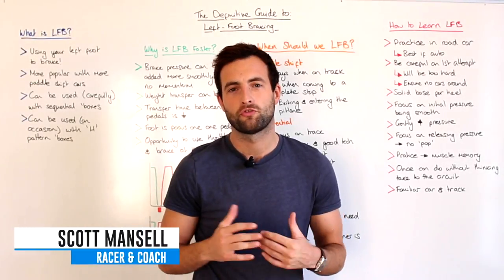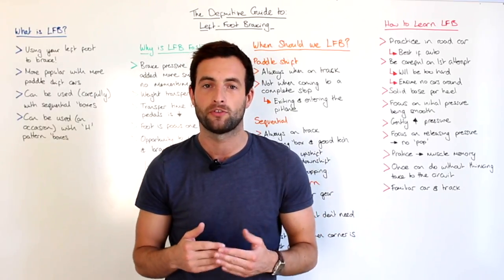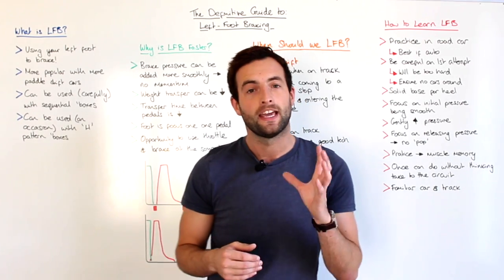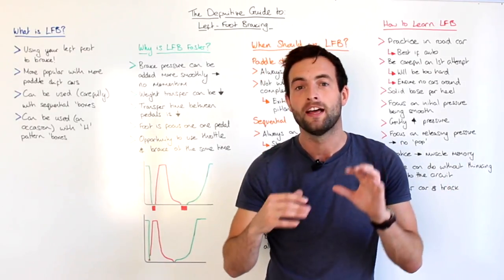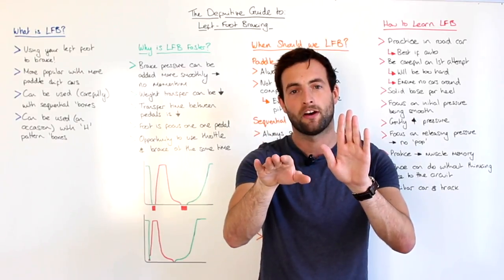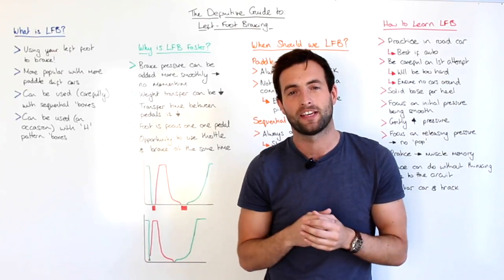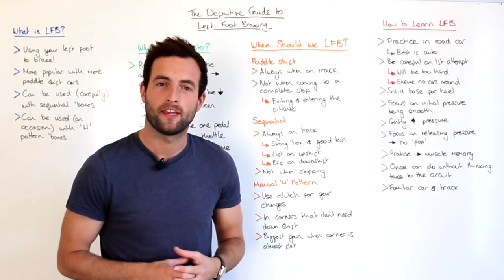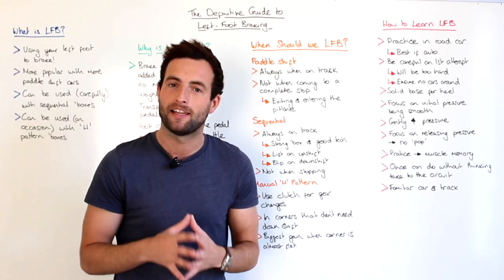How to Left Foot Brake (Definitive Guide)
Today I'm examining how to left foot brake. Many drivers in the paddock talk about left foot braking as it can help save lap time multiple times over a lap.

Here I examine left foot braking, why it can be faster and how to become an expert at this technique.

This whiteboard tutorial will cover:

- What is left foot braking?
- When should we left foot brake?
- Why is left foot braking faster?
- The quickest way to learn left foot braking

The definition of left foot braking is very simple; using your left foot to brake.

It’s become a much more accessible technique over the last decade as more and more road, track and race cars have paddle shift gearbox systems, meaning there’s no need to use the clutch when on the track, thus freeing up your left foot to focus solely on braking.